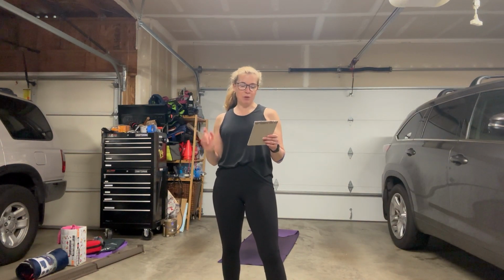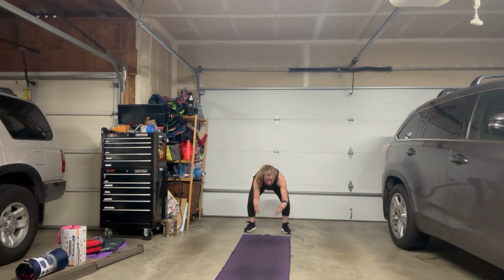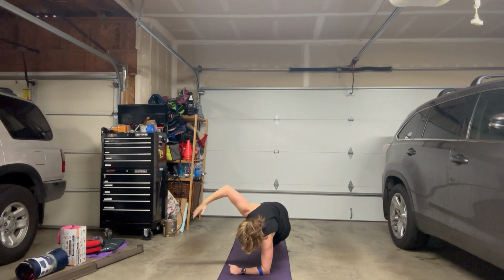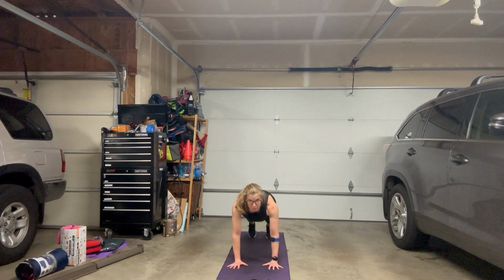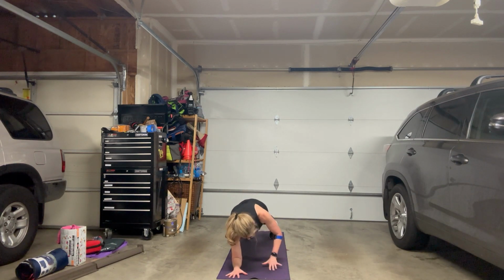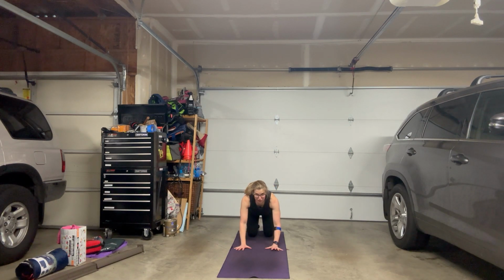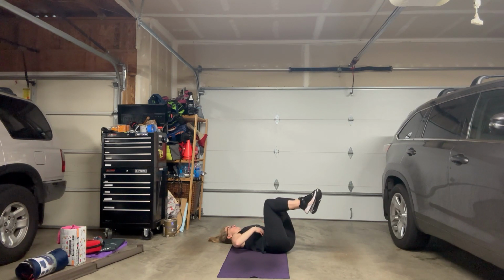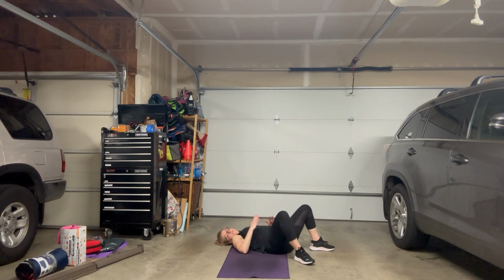May 25, 2024 Purposeful Movement Daily Challenge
A part of the daily Purposeful Movement challenge. Relentlessly aging as well as we can, this daily challenge is the movement part. @purposefulmovement253
10 squats
10 burpees
30 second side planks/side
10 lunges/side
60 second planks-twice
10 push-ups
60 second plank jacks
The Pilates 100
Aging well, together!